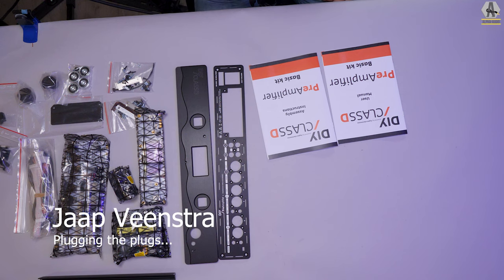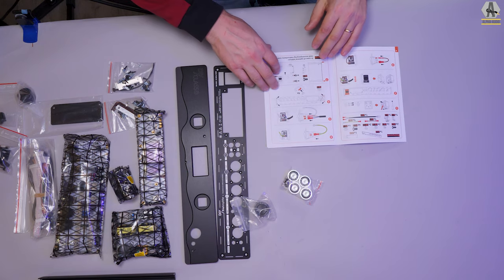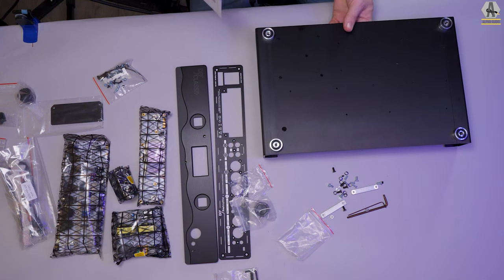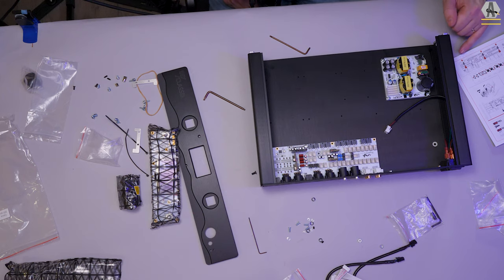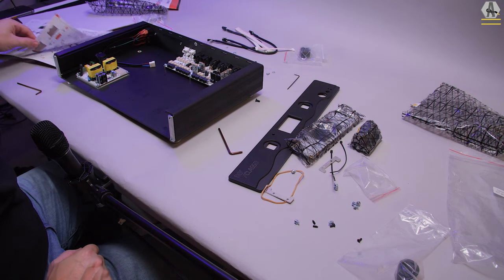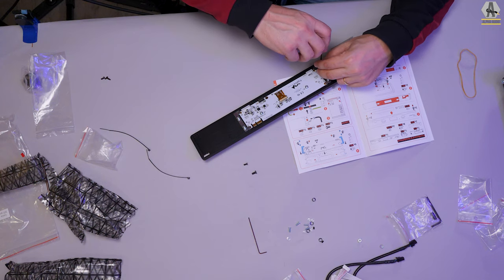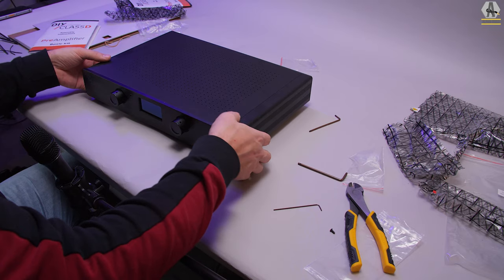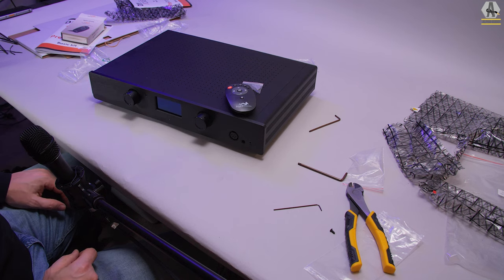Workshop Hypex DIY Pre amp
We have the very nicely developed Hypex DIY Pre-amp kit on our bench. We assemble it for you with the camera's in place. Note that this is our first time as well. So it is genuinely a out of the box experience!